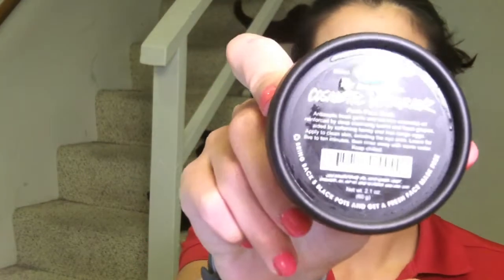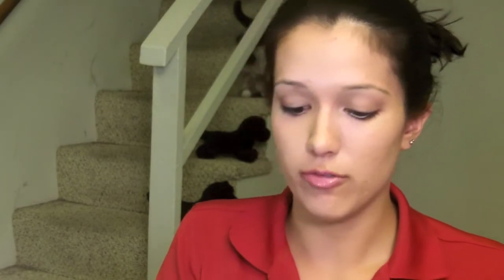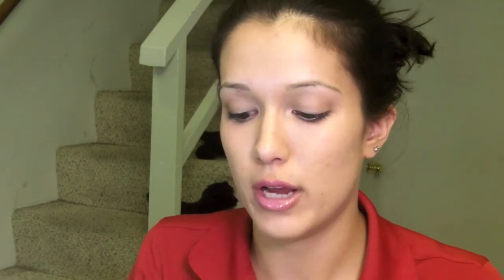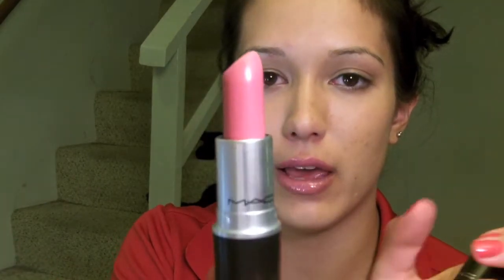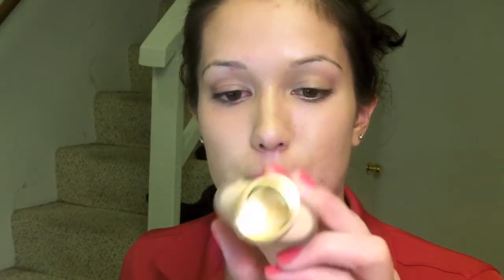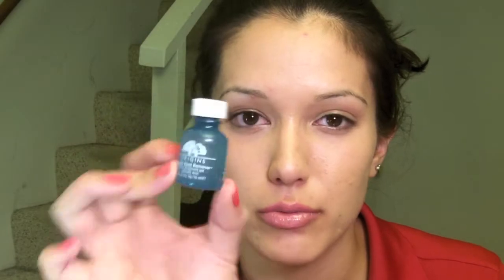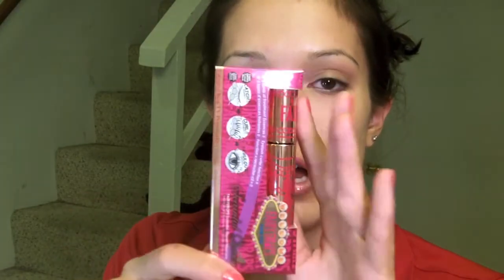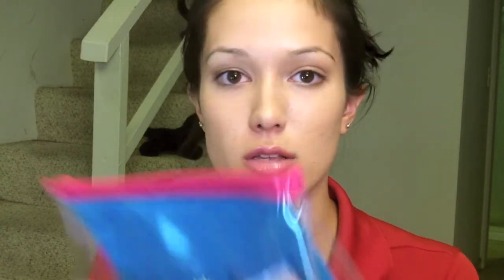Beauty Haul 4-5-12